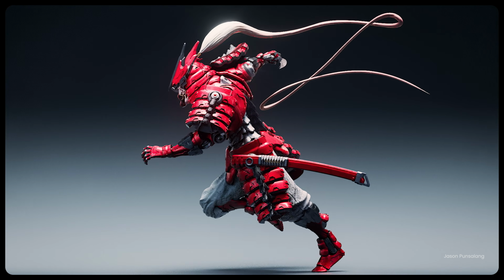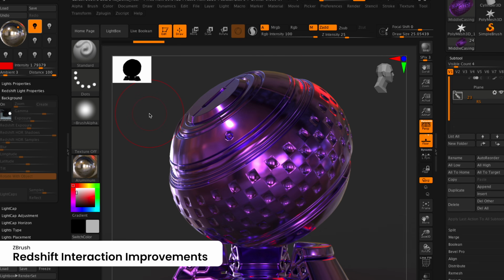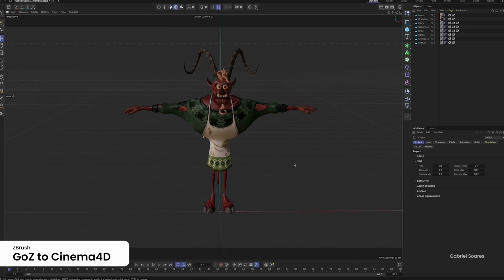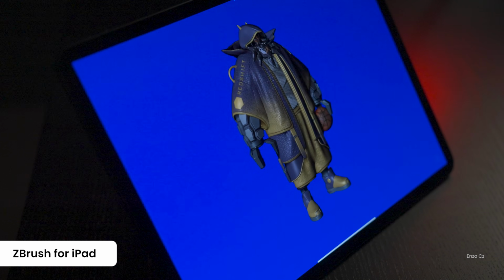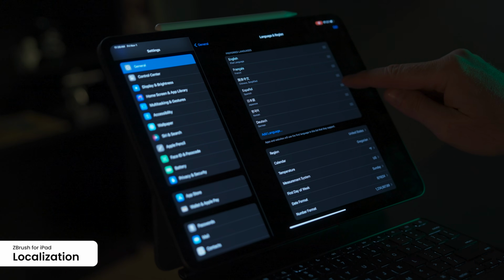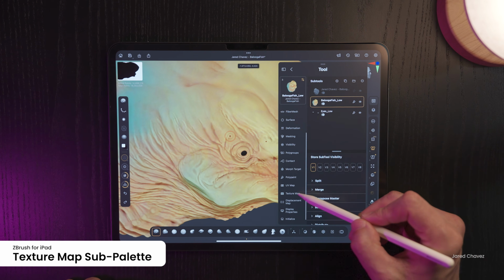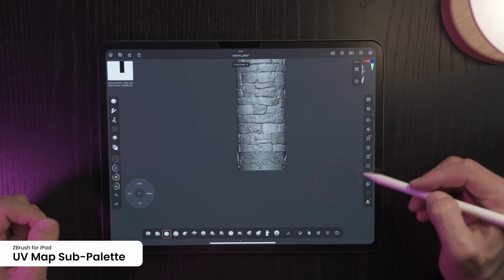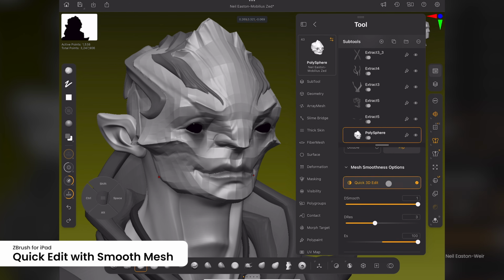ZBrush Winter Release 2024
Check out what's new in the latest ZBrush release this December!

ZBrush iPad - 2025.2.0
• GoZ support for Cinema4D
• Introducing Pro Projects and new IMM Winter Cookies brush for your festive sculpting. This first one is featuring Patrick4D.
• ZSpheres templates now include Female, Male, and Hand mannequins.
• Apple Pencil models that support double tap or squeeze will now support the Quick Menu.

ZBrush Desktop - 2025.1.0
• Quick Polygroup Brush for easy polygroup creation
• Anchor Brush Bend Mode for more natural bending of geometry
• Expanded RedShift integration
◦ AOV passes support
◦ Intel OIDN Denoiser integration
◦ Much faster interaction. I.e. lights, HDR, materials real time updates in the viewport
• Introducing Pro Projects and new IMM Winter Cookies brush for your festive sculpting
• Chisel Brush now defaults to freehand stroke
• GoZ updated to support Maya 2025 and 3D Studio Max 2025
• ZArrays are available in Lightbox again